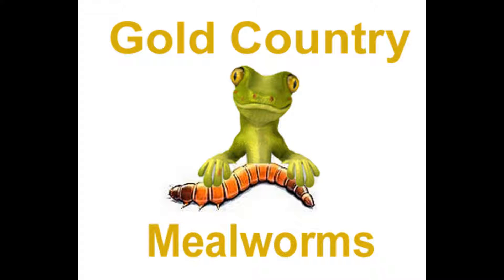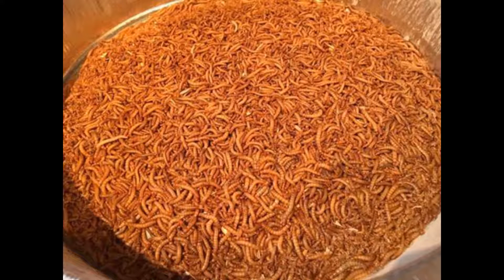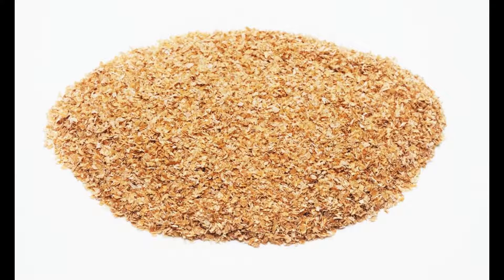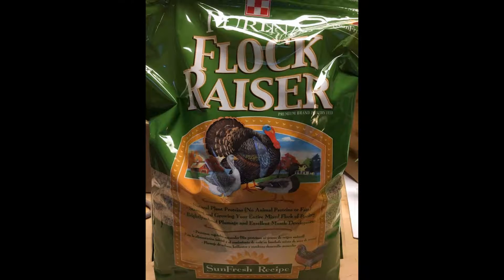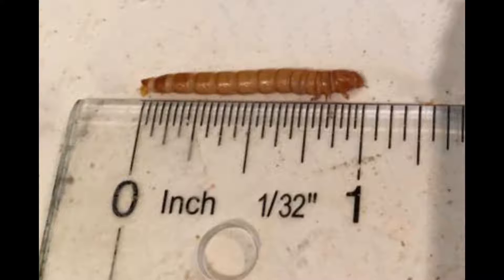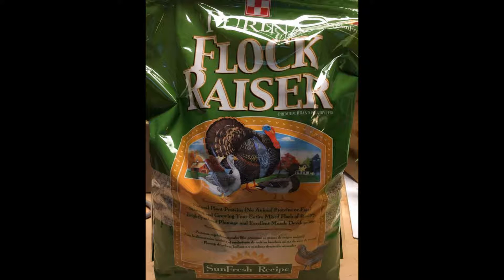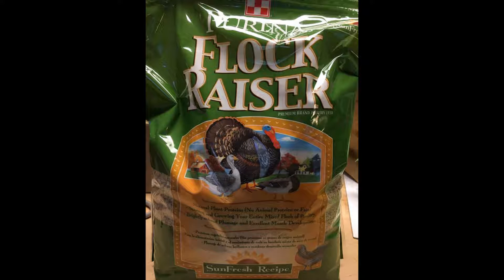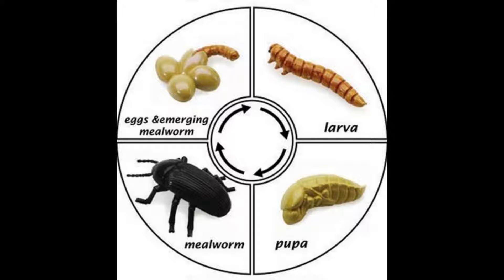Mealworm Growth Rates - Does Higher Protein Help?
Video Highlights:

0:04   Problem I was having with growth rates
0:45 Temp of mealworm colony
0:58 What I was feeding
1:06  Setting up bins or experiment
1:22 Different protein amounts in the different food
1:30 When I was feeding
1:51  Two bins reached 1 inch in size
1:57  Which bins and food reached an inch first
2:35 What I learned
2:52 How many days it should take to grow